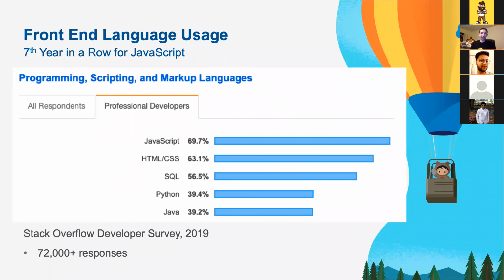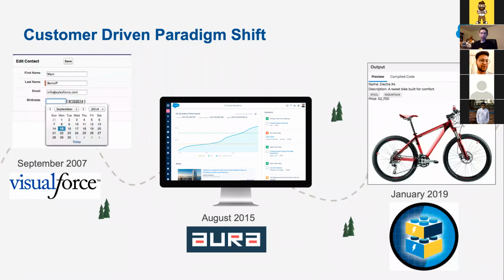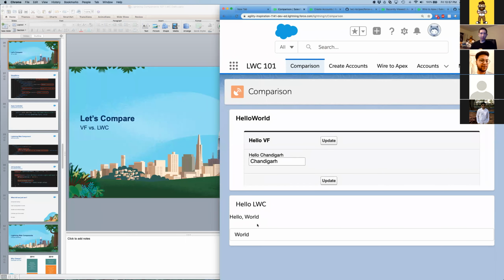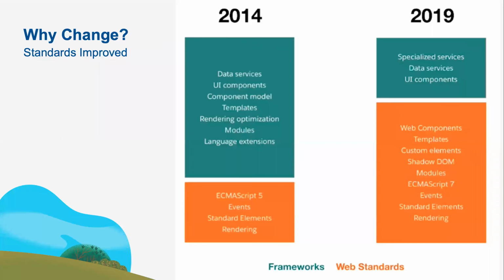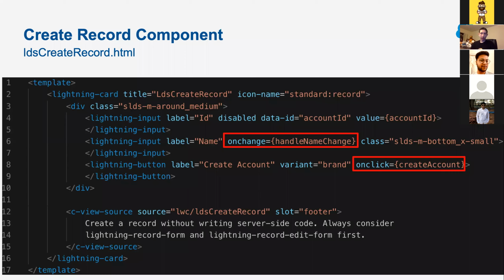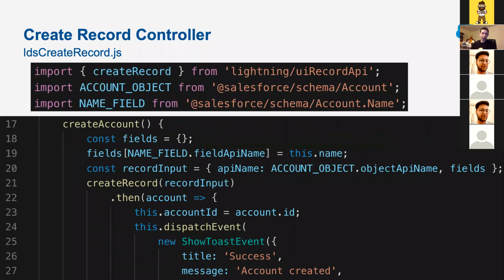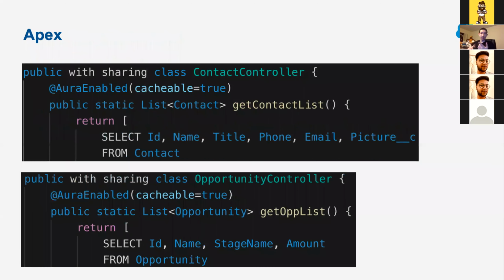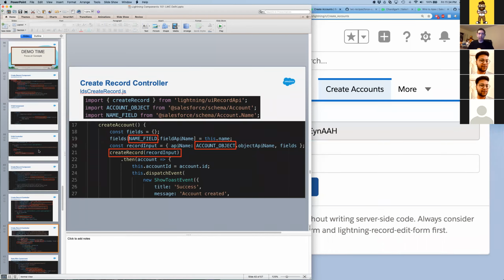Lightning Components 101: An Apex Developer's Guide with Adam Olshansky.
Chandigarh, India Developers Group

Don't hesitate to get into front end development on Salesforce! Join this event and check out the principles of backend code you already know as well as some of the new tricks to developing front end code on the Salesforce platform using the new Lightning Web Components model!

This time with Adam Olshansky, our very own Salesforce Engineer from Google.